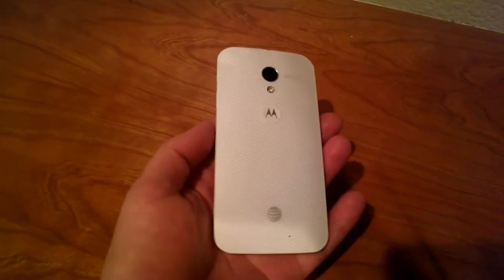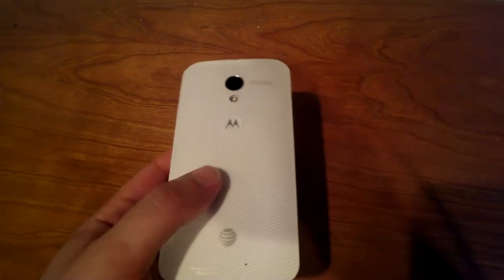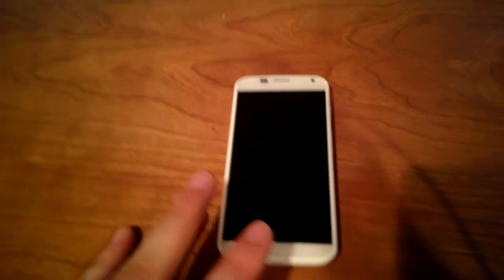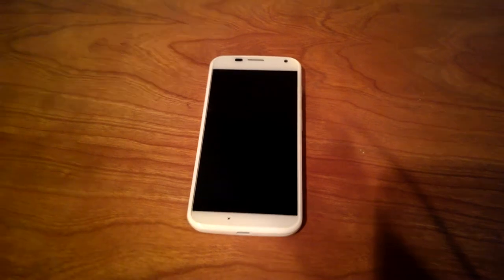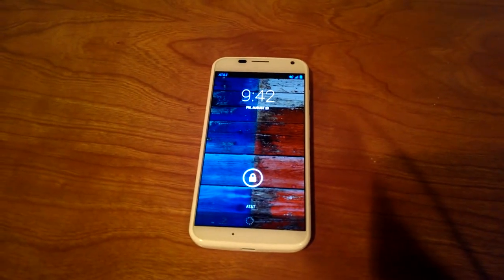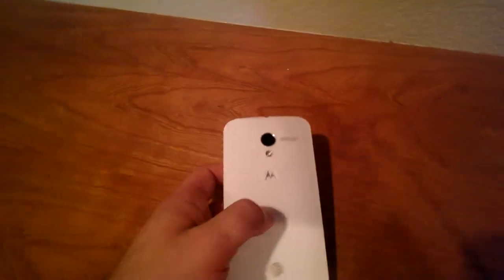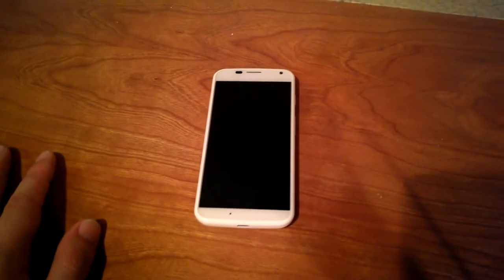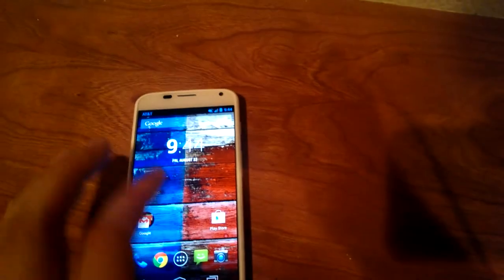Motorola Moto X Rundown